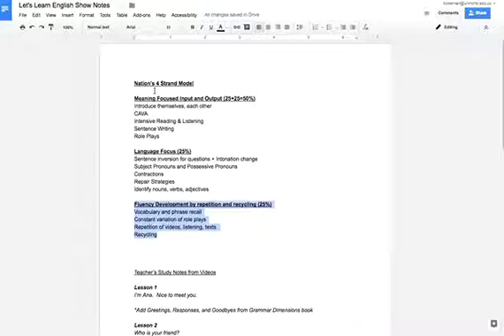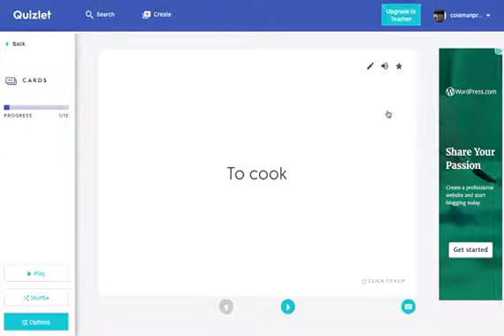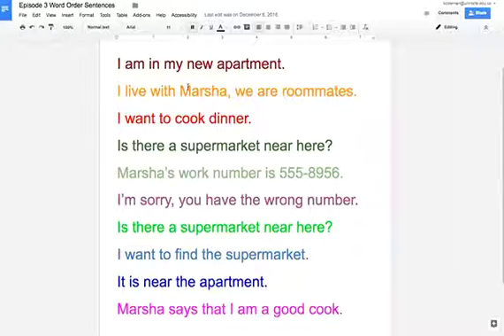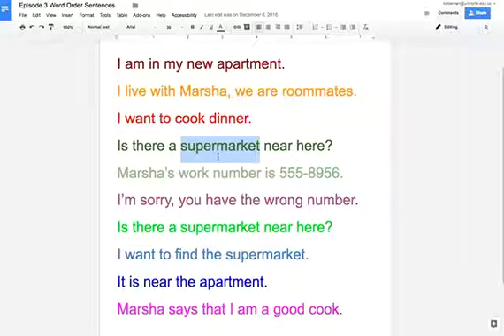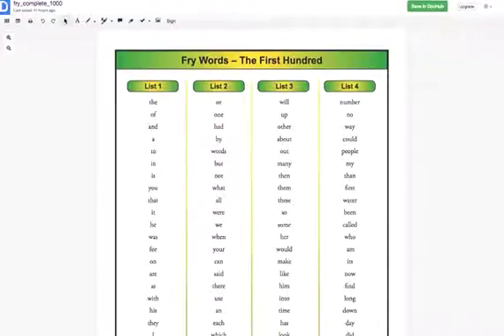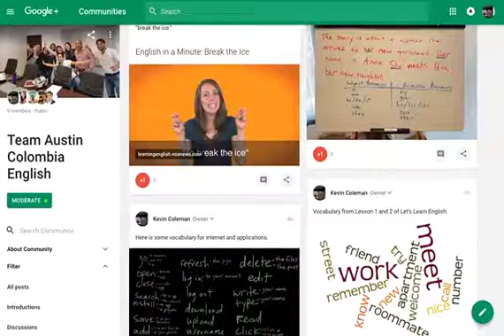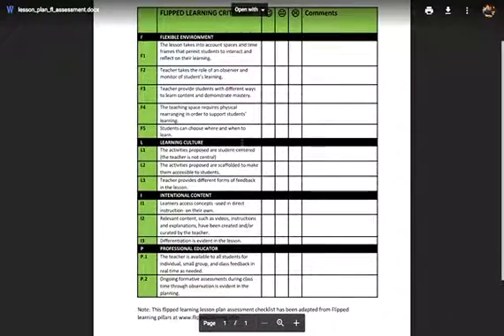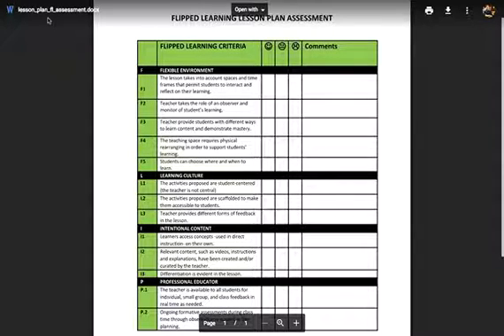FLIP Indicators Meet Nation's 4 Strands: Tips to Teach A0 Adult Professionals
This is an attempt to demostrate how I combine the flipped learning framework to Nation's 4 Strands Model, working with adult learners at the true beginner level A0.  Quick background and activity types.  If you have questions or comments please ask below in comments or on Twitter @ProfeKevin.  If you like this please follow and I will make more videos.  Ask away!